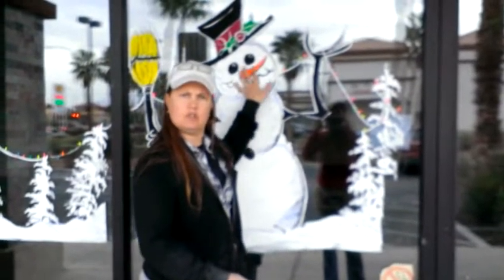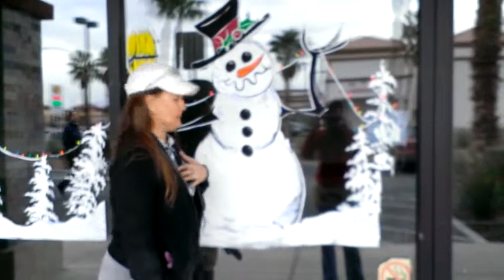Dry Removal Window Paint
Dry paint removal is applicable if the weather is cooperating. Scrape, sweep, and squeegee window pane.